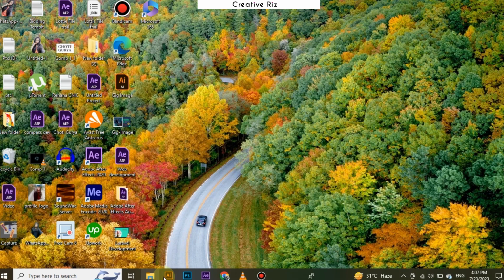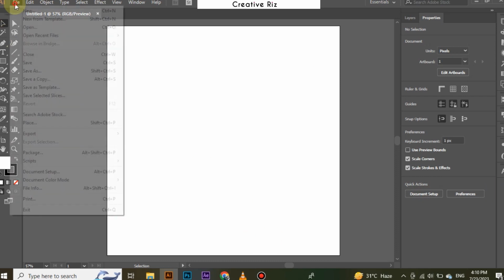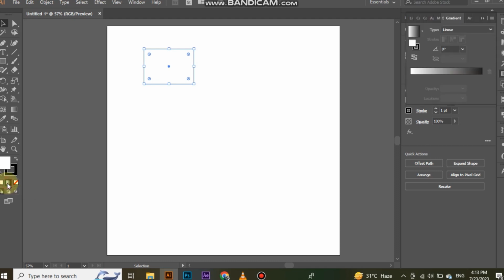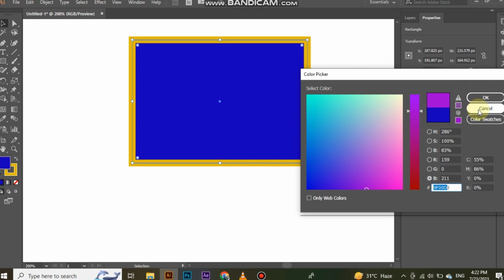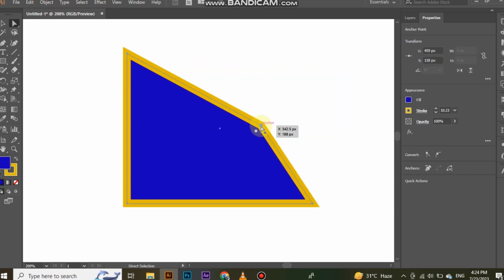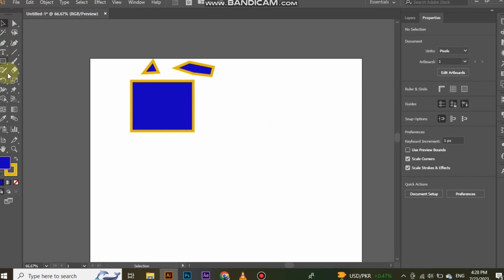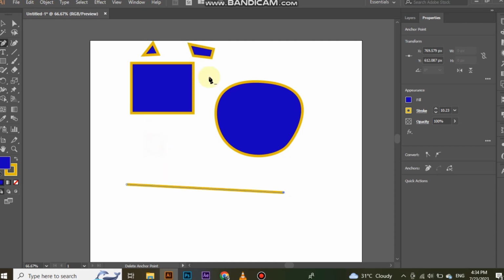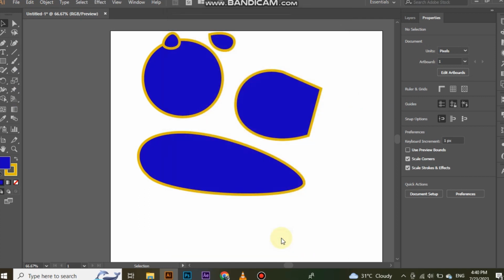Grab your introduction tutorial#1 of adobe illustrator | pen tool basics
Welcome to our comprehensive Adobe Illustrator tutorial, where we're diving into the essential foundations of vector design with the Pen Tool! In this introductory class, you'll unlock the secrets of creating precise and smooth paths that form the basis of stunning graphics and illustrations.

🖋️ Master the Pen Tool: Join us as we guide you through the fundamental aspects of the Pen Tool. Learn how to create both straight lines and elegant curves with ease.

🔗 Build Pathways: Discover the magic of anchor points and path segments. Gain the skills to build intricate shapes by connecting these points, and explore the potential of combining paths to craft complex designs.

🎨 Unlock Your Creativity: With the Pen Tool under your belt, you'll be equipped to bring your artistic visions to life. From simple logos to intricate artwork, the possibilities are limitless.

🚀 Step-by-Step Guidance: Our step-by-step tutorial approach ensures you won't miss a beat. Follow along as we break down each concept and provide hands-on examples.

Whether you're an aspiring designer, an artist looking to venture into the digital realm, or someone who simply wants to harness the power of vector design, this tutorial is tailor-made for you.

Grab your digital pen and let's embark on this creative journey together!